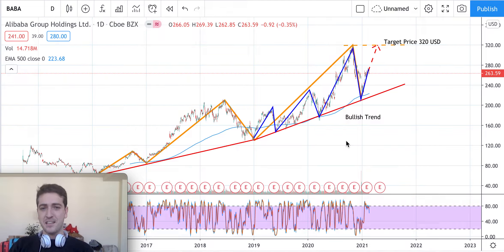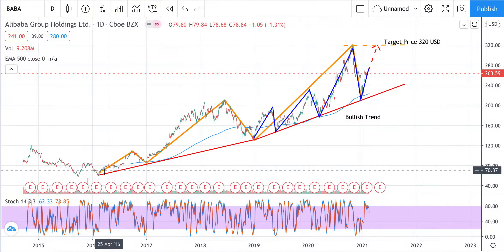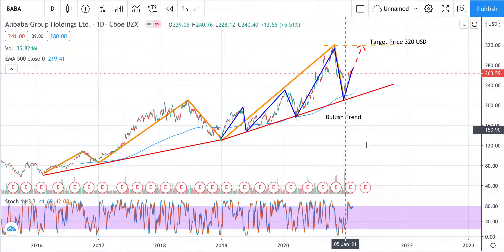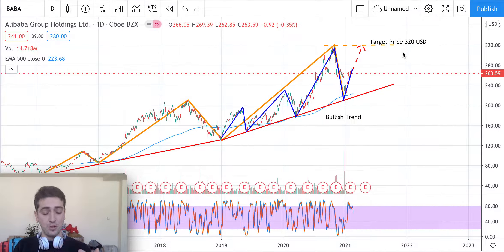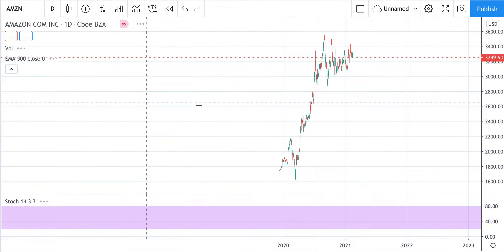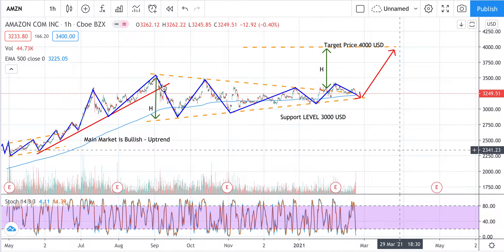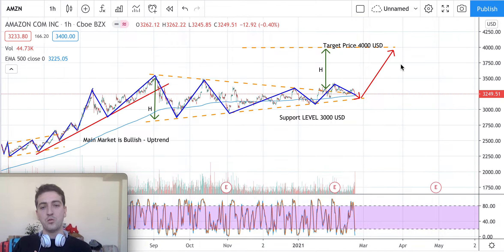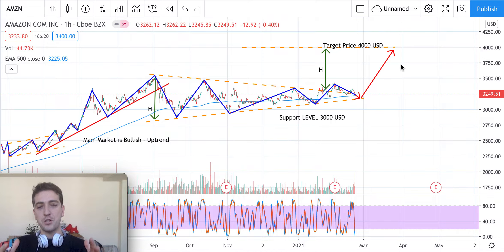Alibaba Stock Analysis - Alibaba stock forecast today (week 22/02/21) - Baba Stock Analysis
Major trend is bullish - just go long as per major trend